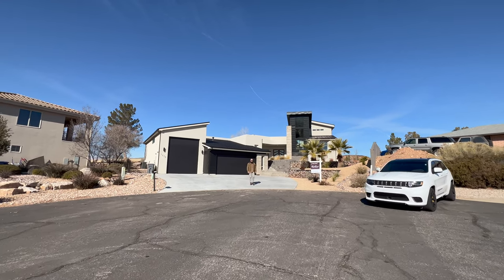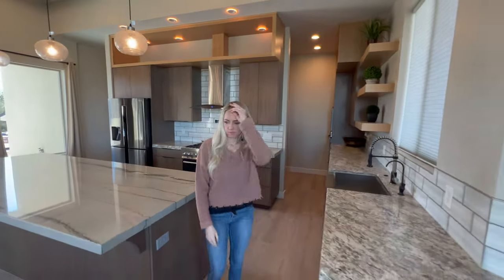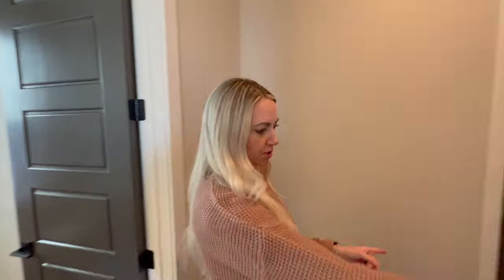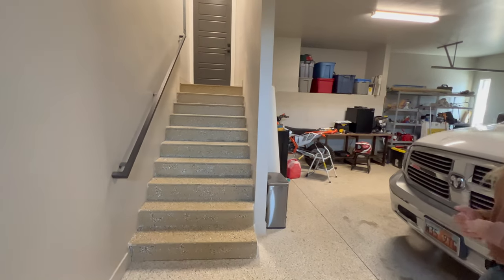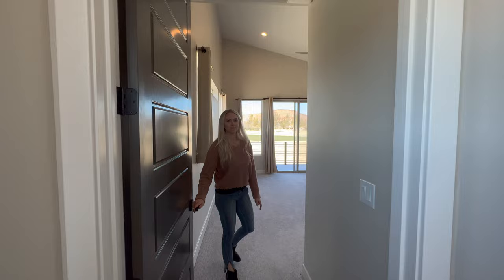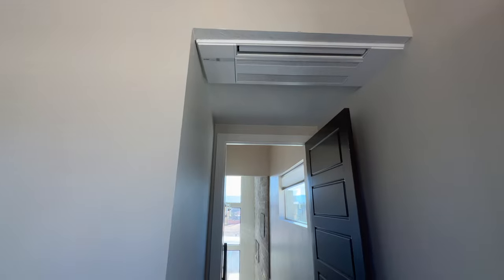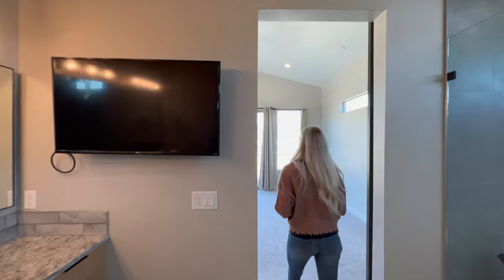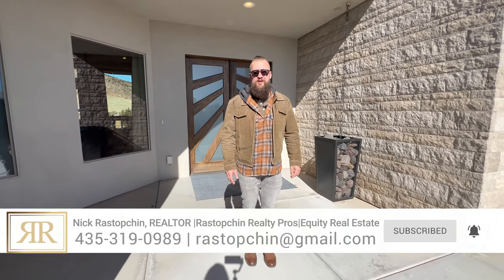st george modern luxury home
In this video, we tour a St George modern luxury home in Bloomington on the Bloomington golf course in the heart of St George Utah.

One of our viewers requested a tour of this incredible St George home and we are absolutely blown away! We are a little biased as we absolutely love modern contemporary architecture and we love bloomington. What are your thoughts?

Our Listings:

Brookhaven Fields 5 bed bed 3 bath 3 car
Dixie Springs 4 bed 2 bath Rv Garage